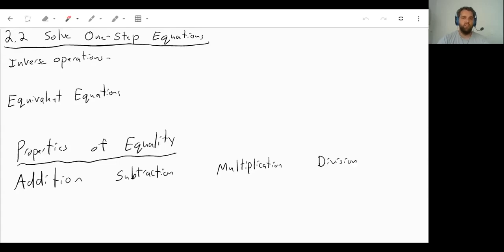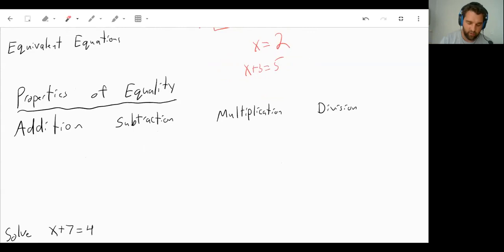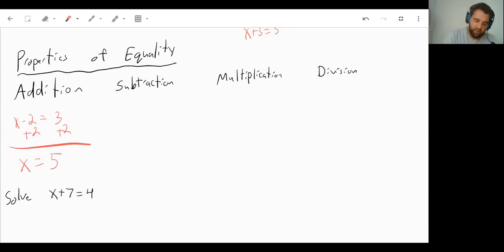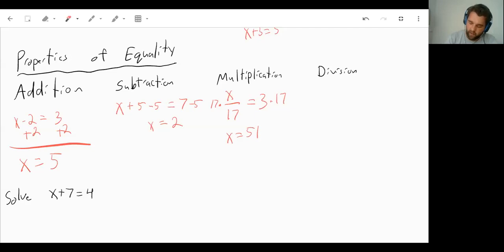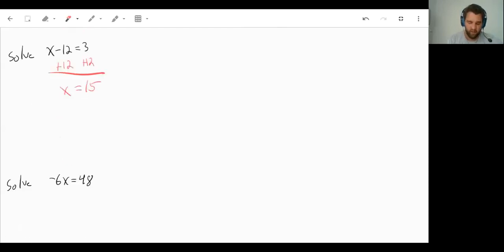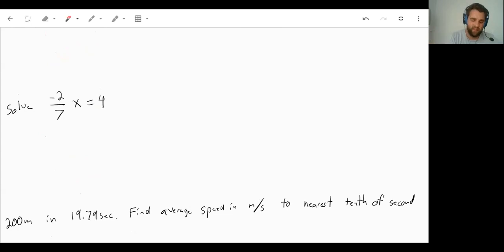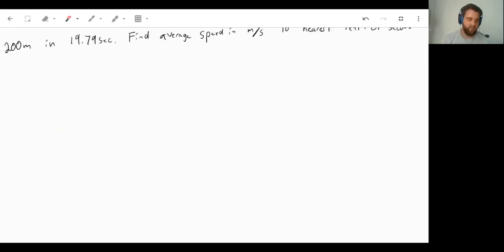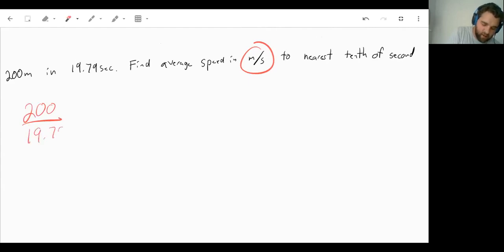2.2- Solve One Step Equations- Algebra 1